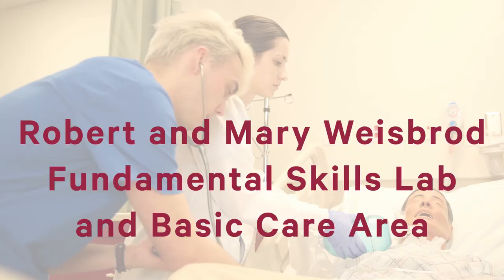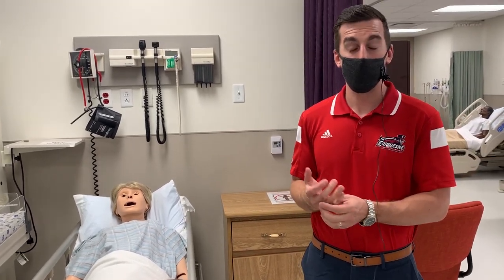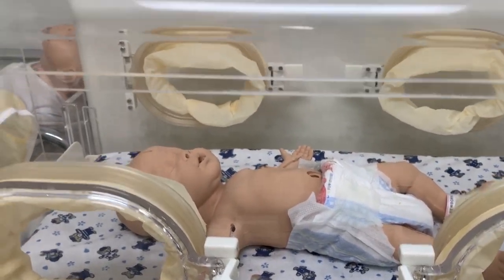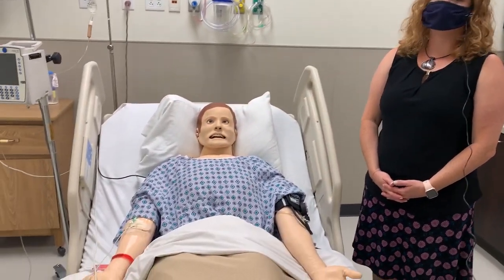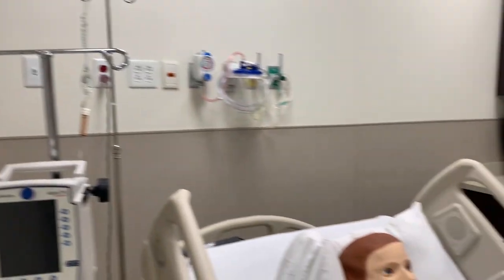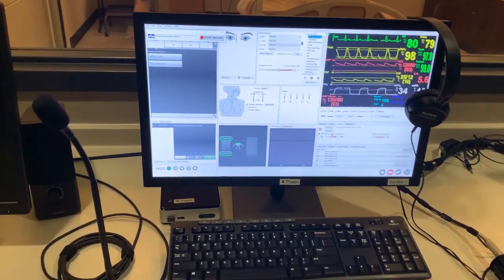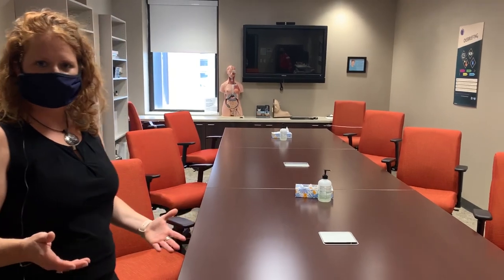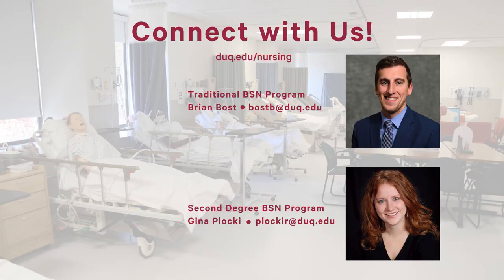Virtual Tour of Learning and Simulation Center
Take a virtual tour of our Learning and Simulation Center with Nursing recruiters, Gina and Brian. Learn more about our programs at duq.edu/nursing.